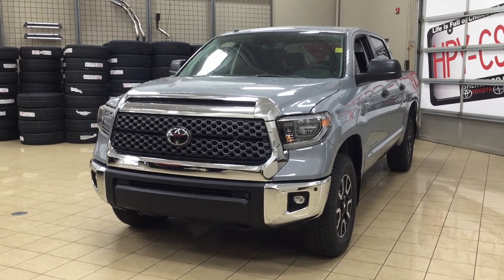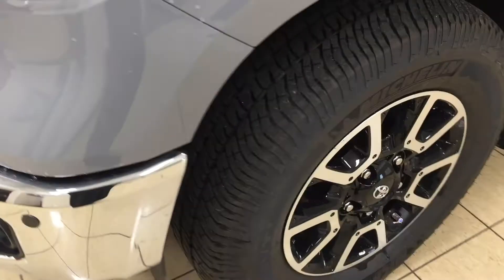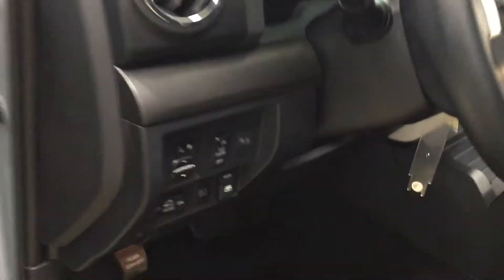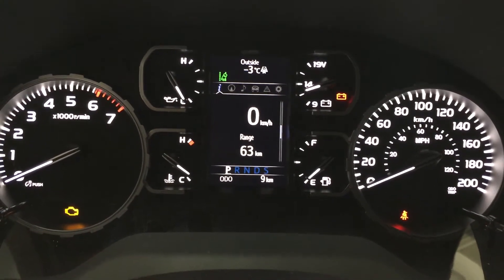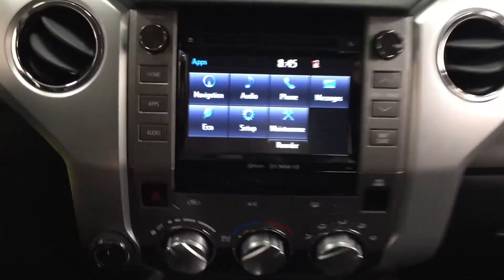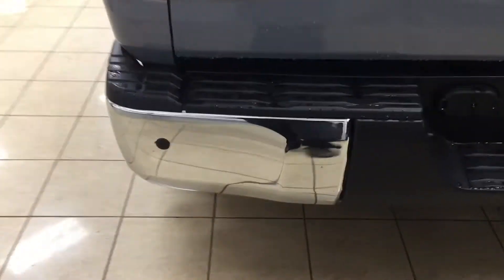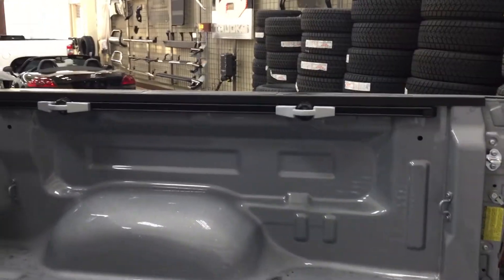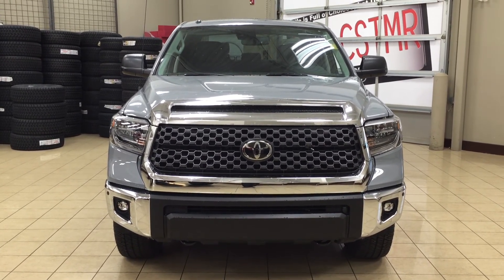2018 Toyota Tundra TRD Off-Road Review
This is a 2018 Toyota Tundra 4WD with 6-Speed A/T transmission Gray[1H5,Cement] color and Black interior color.  This video is recorded and uploaded by cDemo Mobile Inspector